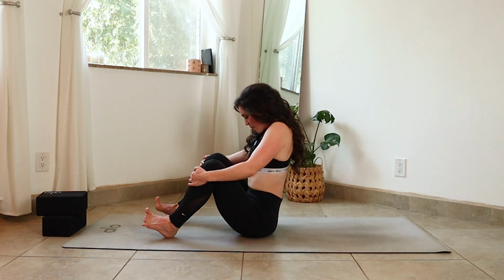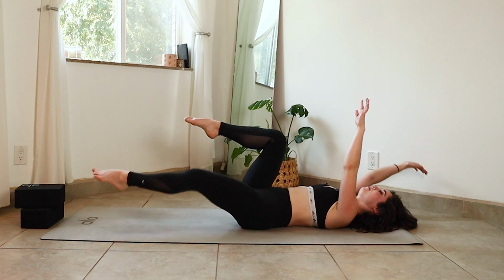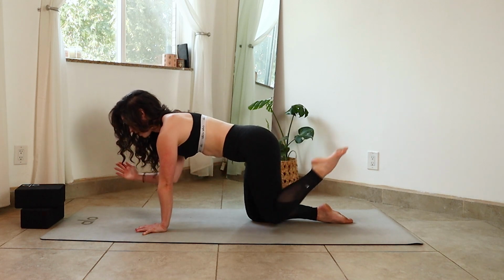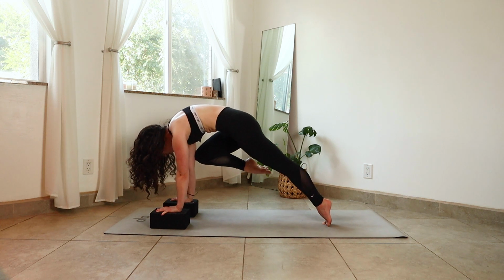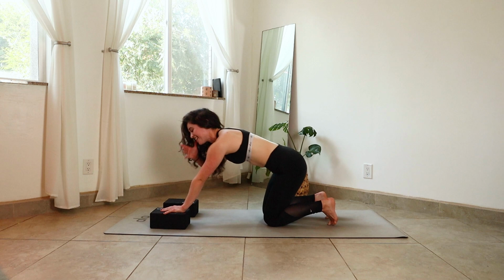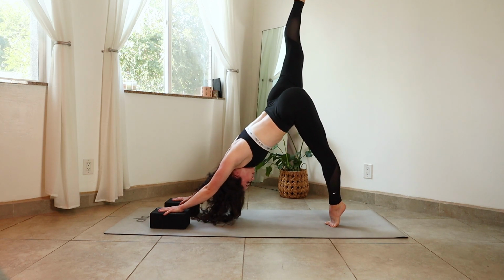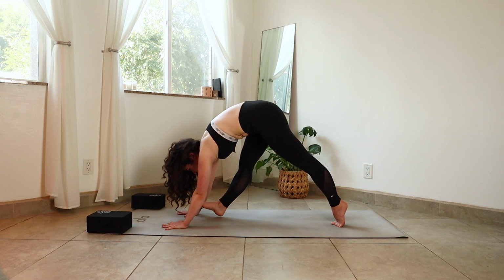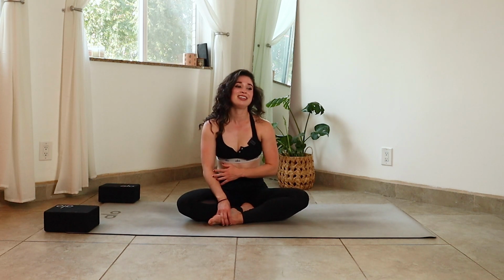Core Strengthening Graceful Transitions ✨ 20 Minute Yoga Practice for Soft + Fluid Transitions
This core strengthening transition tutorial prepares you to step softly from three legged down dog to a lunge!